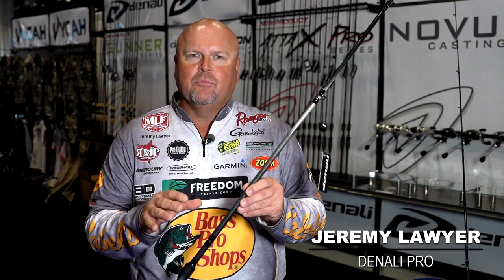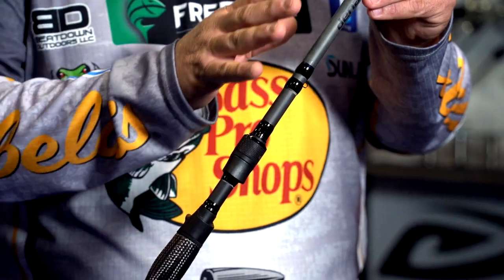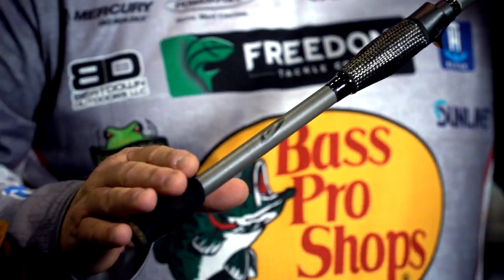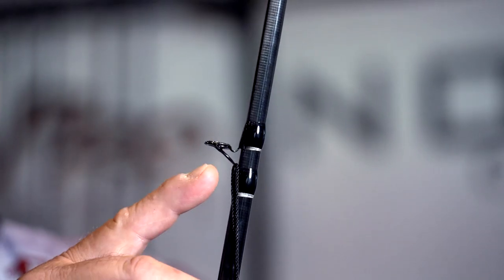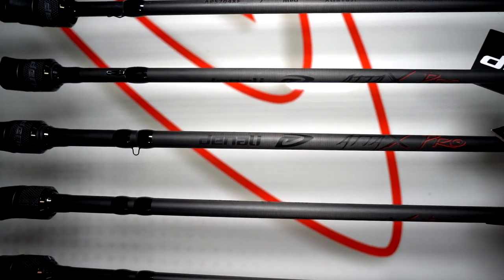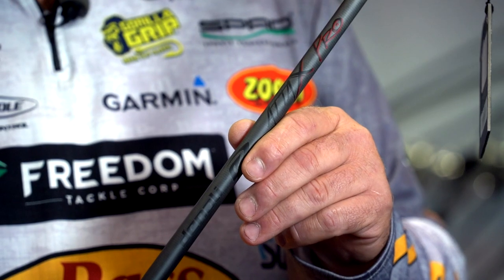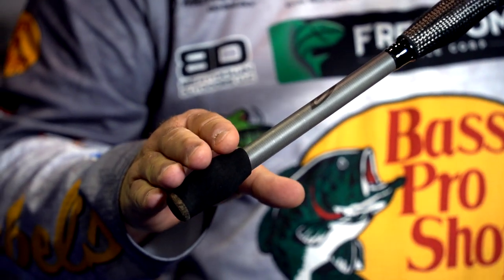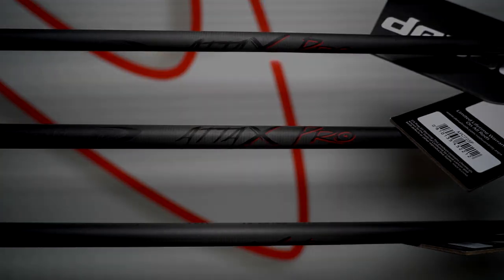Jeremy Lawyer Debuts the New Denali AttaX Pro Series of Rods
Denali Fishing offers an extensive product line of premier fishing rods, reels, and tungsten designed for anglers of all skill levels.  The company is constantly looking for ways to improve its product line and offer great benefits to anglers that will help them land more fish.  At ICAST in Orlando, FL, Denali Fishing debuted its new AttaX Pro lineup of rods.  Watch as Denali Pro Jeremy Lawyer talks about the AttaX Pro Series.